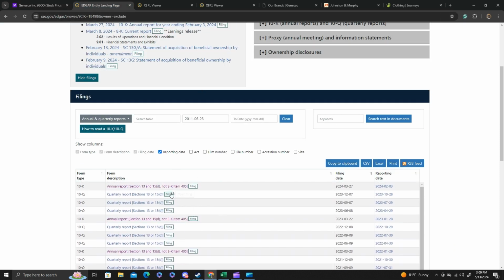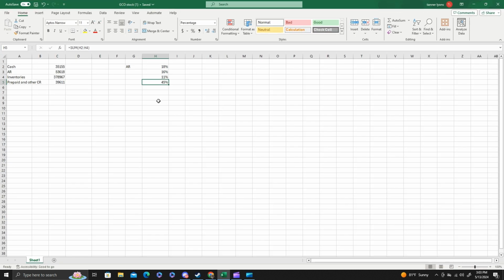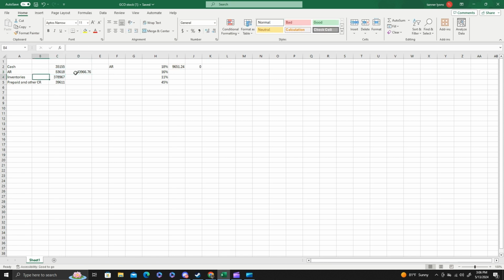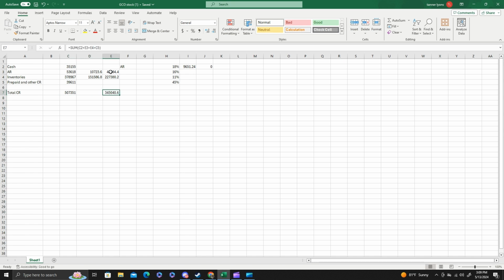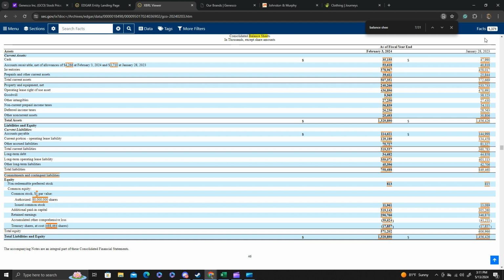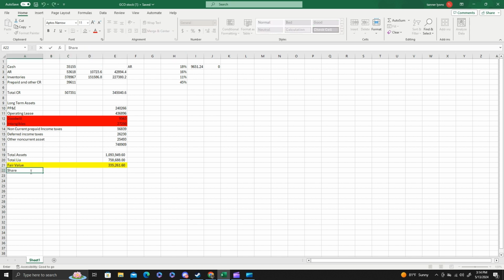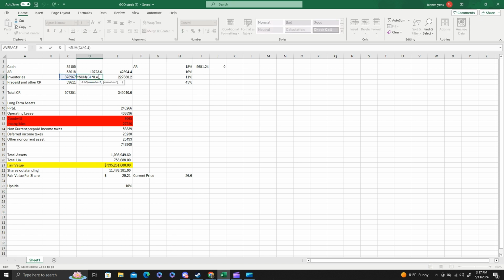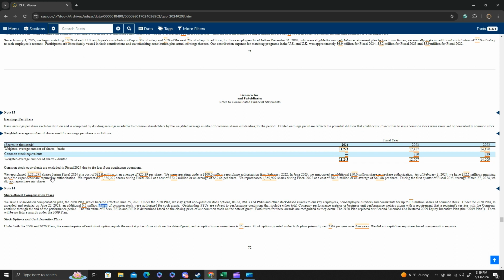Genesco Inc ($GCO) Stock Analysis